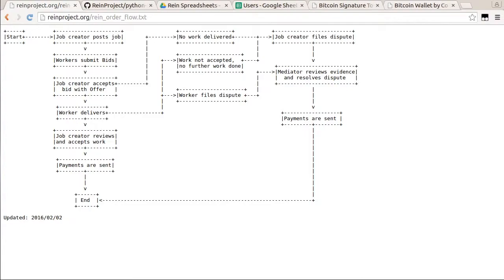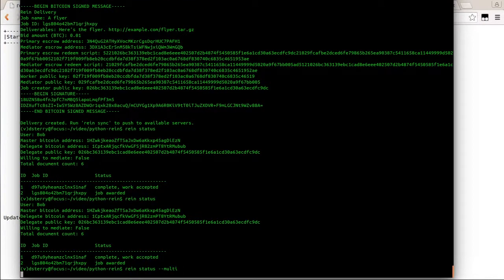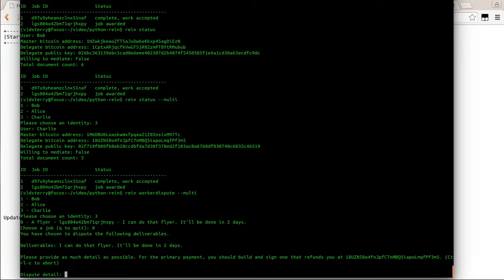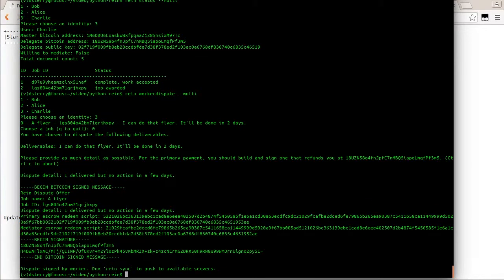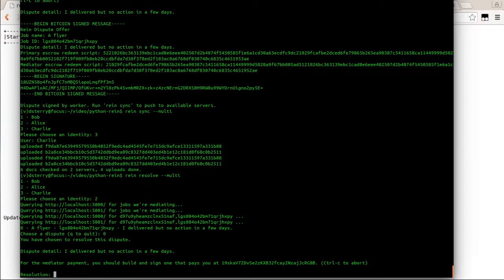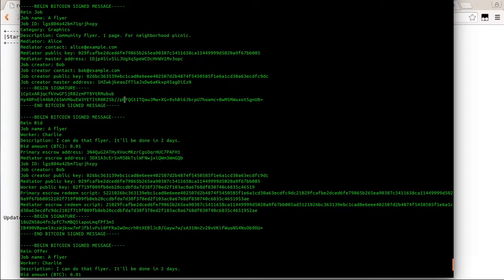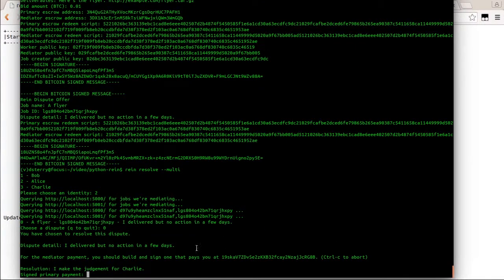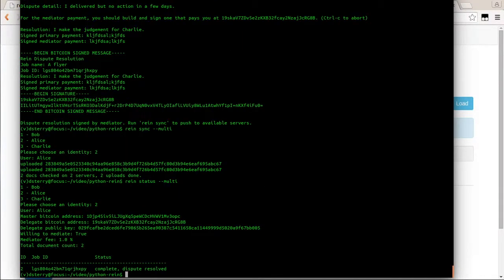Rein - Dispute and Resolution - part 4/4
This is the fourth video in a four part series. In this video, you'll be taken through the dispute and resolution process.

1:00 - Making a dispute
2:40 - Resolving a dispute
5:30 - Conclusion

Later videos show installation, commands, and overall usage of Rein which is at alpha version v0.1.0 for this series.

Rein is an experiment in decentralized labor.

For years demand has been growing for decentralized markets, but even as the need has become clearer, it remains unfulfilled.

Centralized markets have come and gone while decentralized projects like OpenBazaar have an overly broad mission that ignores the key value proposition for Bitcoin and decentralized markets.
Nobody can stop your Bitcoin payment from being confirmed. Similarly, nobody can stop trade in a decentralized market.

Just as using Bitcoin for storefront retail misses the point, so too does the use of a decentralized market to sell pet food or cookies. It makes for a nice tweet, but risks distraction from greater economic impact.

Rein brings together Bitcoin, multisig escrow, microhosting servers, ECDSA-signed documents and balanced incentives to create a decentralized labor market. With it, we have the potential to grow trustless trade, improve accountability, and reduce friction.

If you want to try out the alpha, download the client